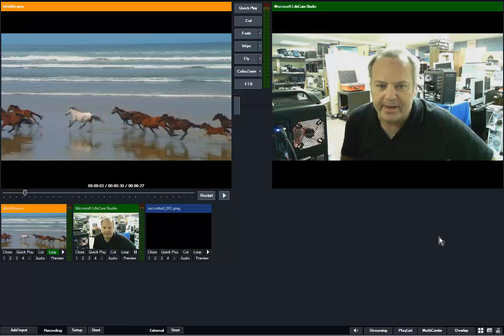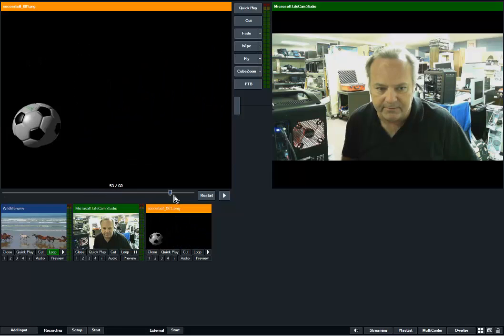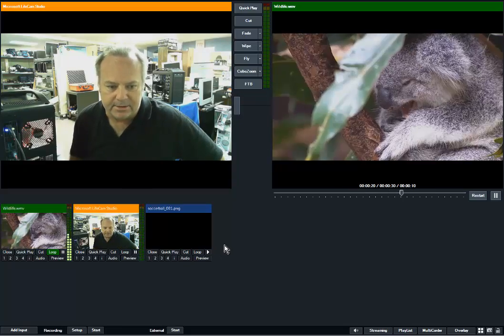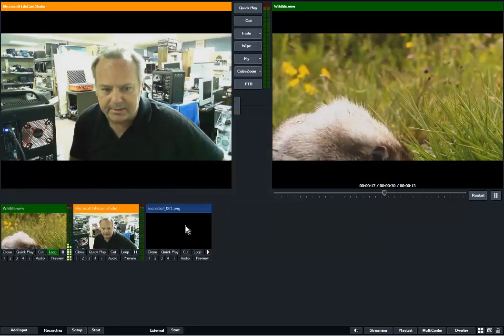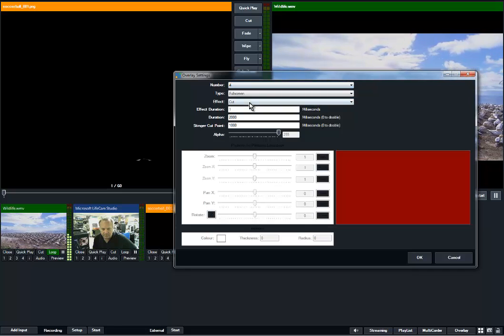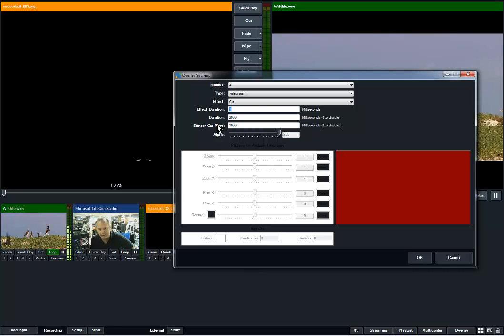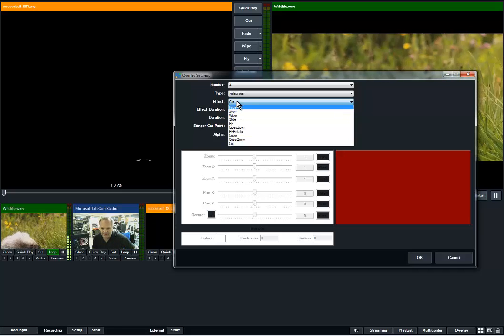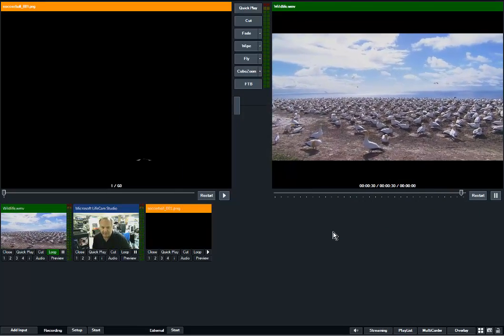How to setup a stinger animation in Stream Breeze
How to setup a stinger animation on the Stream Breeze systems